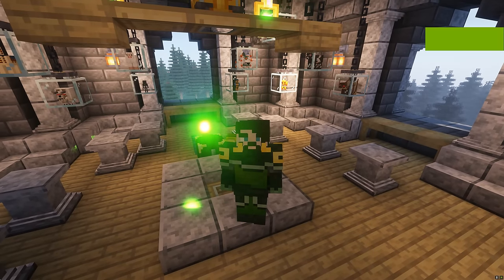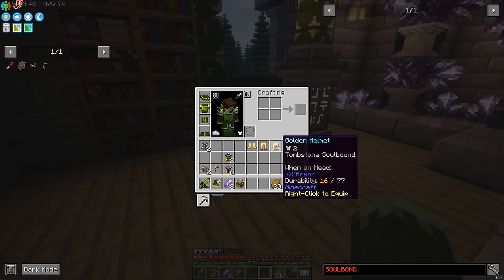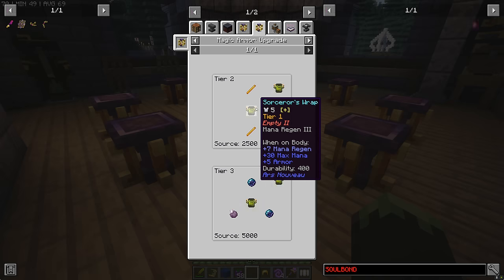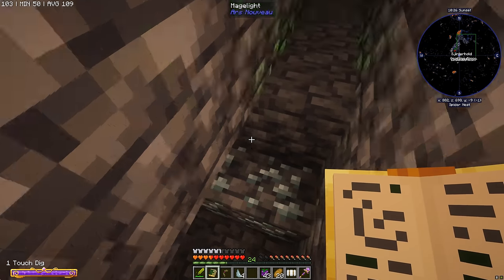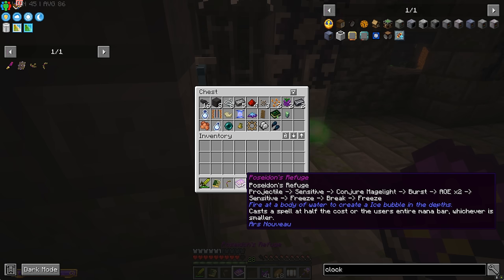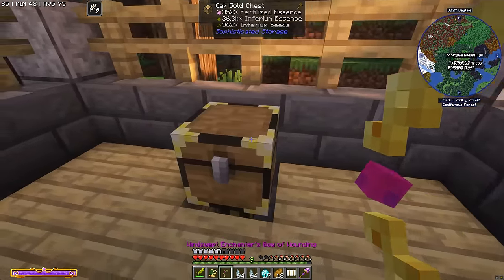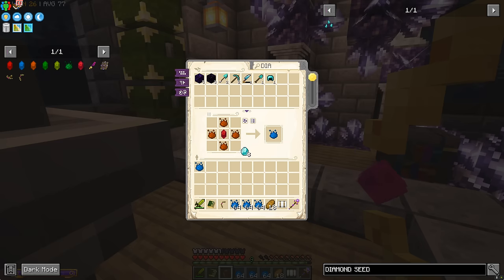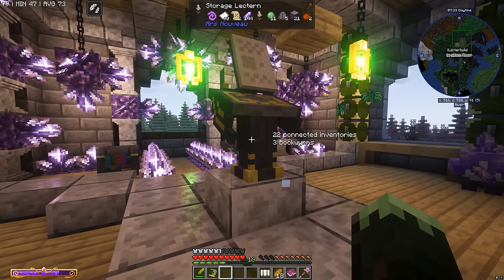Enchant The World - #10 The Master Crystal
Modded Minecraft: All The Mods 9 (atm9)  🏰 Magic Mods 🏰

This episode we upgrade our ars nouveau armor and spells, go mining for prosperity shards and craft the master crystal from mystical agriculture to build an atm9 diamond farm!

All The Mods 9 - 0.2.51

World Seed: feedthevoid

Shaders:
Complimentary Shaders